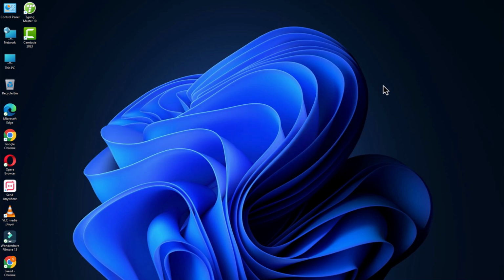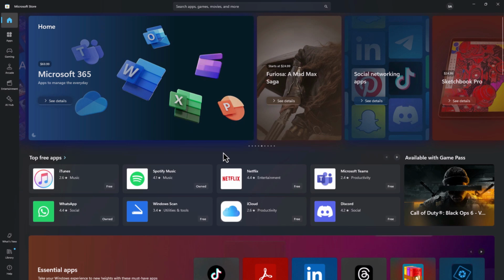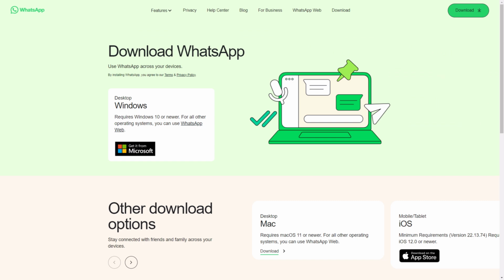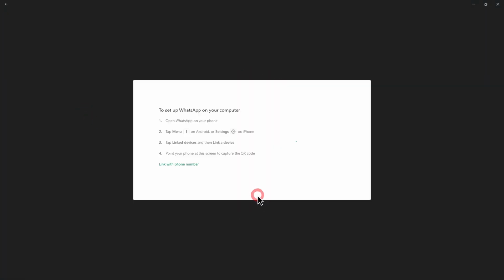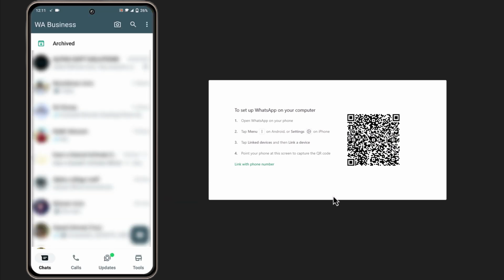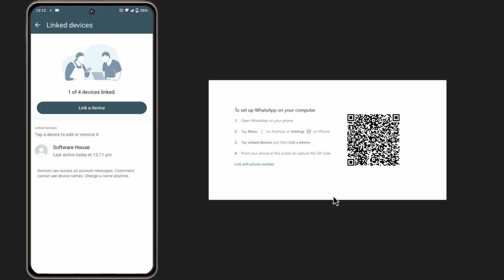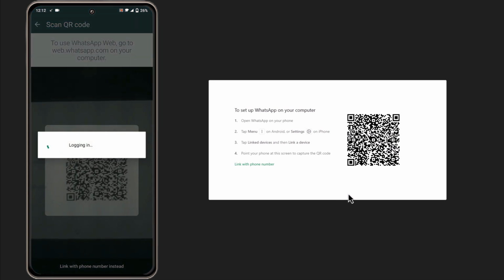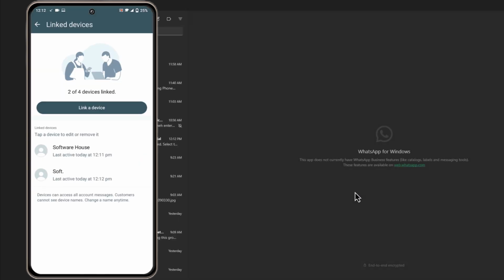How to Get WhatsApp on Your PC: Quick & Easy Guide!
In this tutorial, we’ll show you how to get WhatsApp on your PC in just a few simple steps.

Steps Covered:

Download the WhatsApp Desktop app from the Microsoft Store or directly from the web.
Install and open the WhatsApp Desktop app.
Scan the QR code with your smartphone using the "Linked Devices" option.
Link your device to start using WhatsApp on your PC instantly.
With this method, you can easily use WhatsApp for chatting, calling, and more from your computer!

Channel: achateacher
Connect with WhatsApp on your PC today!